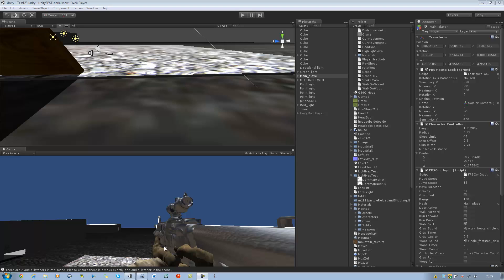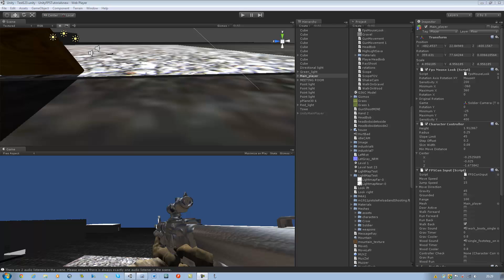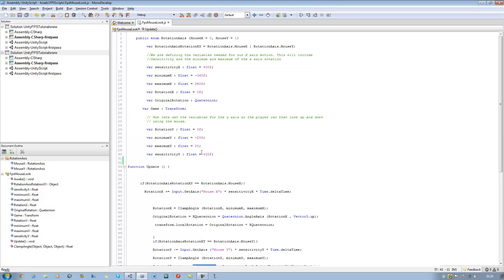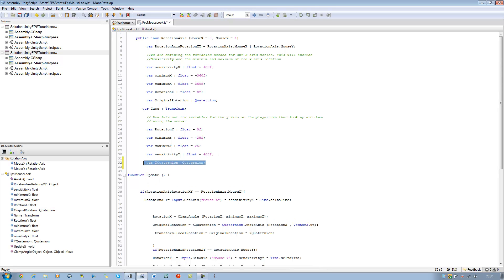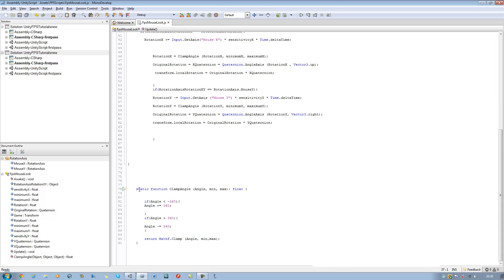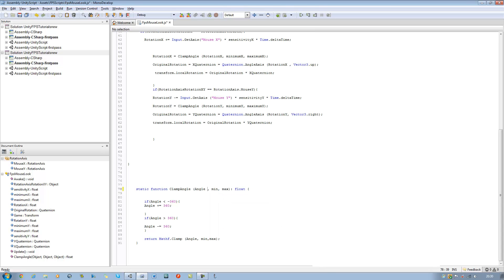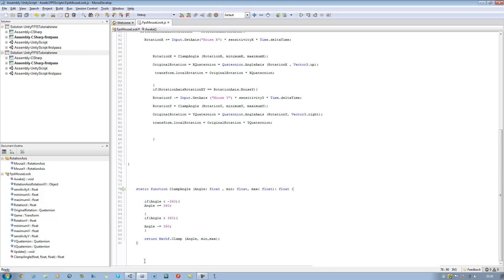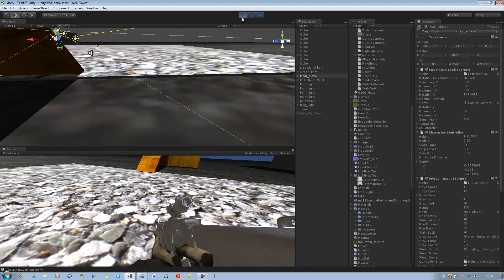005- HyperShadeTutorials - Unity 3D FPS -Mouselook Script Bug Fix (Java Script) Part 5 of 5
Hi guys,

In this tutorial i will be teaching you how to create your own mouselook script.

This video will show you how to fix a bug that was encountered with some subscribers. The bug is basically with the X and Y Quaternion this video will fix that experience.

All the content in this video belongs to me an me alone. The gun solider model is free to use and is provided with unity 3d as a learning package. The code is done by me and copied from no one else.